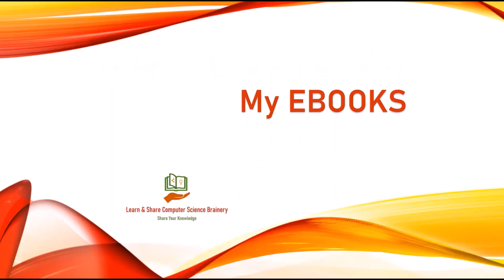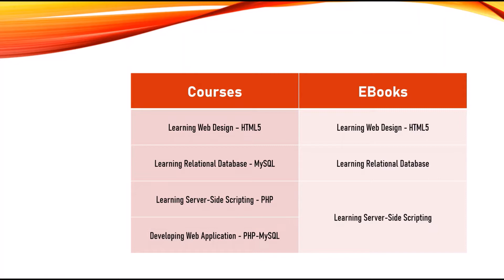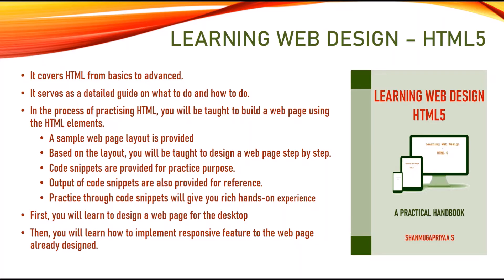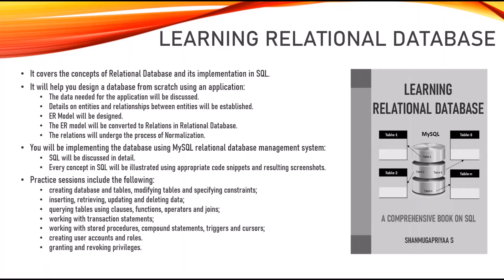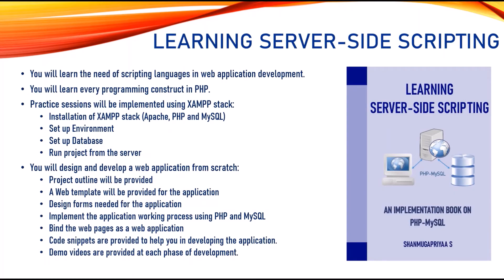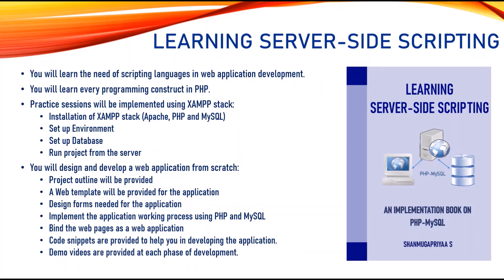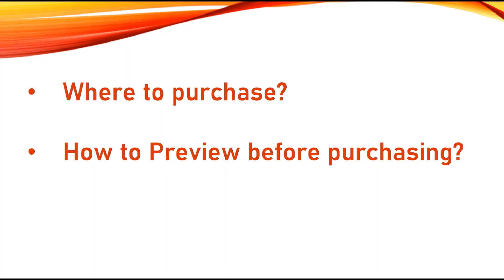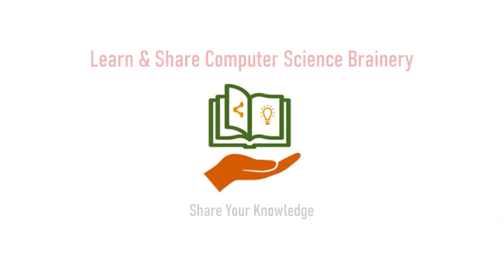My EBooks on Computer Science | EBooks Published - HTML, SQL and PHP | Self-learning EBooks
In this video, I have shared the details about the eBooks authored by me, which have been published in online platform. As far now, it is available only in the Amazon Marketplaces. You can make use of ASIN to search in the Amazon website / Amazon app.

EBook-1: Learning Web Design - HTML5
ASIN: B09QZK6XP3

EBook-2: Learning Relational Database
ASIN: B09SGFVR1X

EBook-3: Learning Server-Side Scripting
ASIN: B09V12YJ77

For Ebook Preview:
You can make use of Look Inside feature to preview the ebook.

00:00 My Ebooks
01:32 EBook-1: Learning Web Design - HTML5
02:20 EBook-2: Learning Relational Database
04:18 EBook-3: Learning Server-Side Scripting
05:59 Where to purchase?
06:30 How to Preview before purchase?